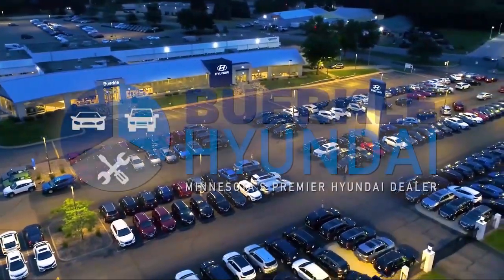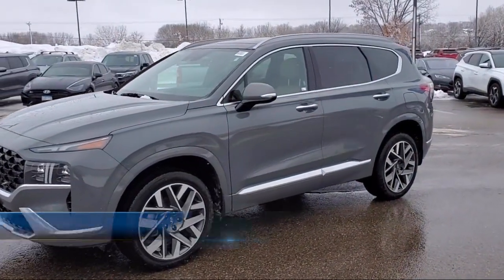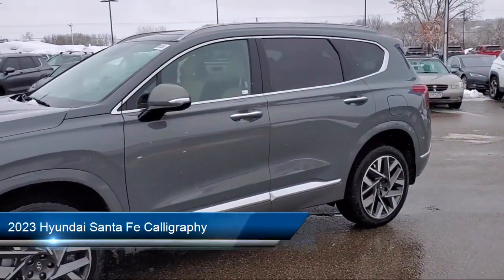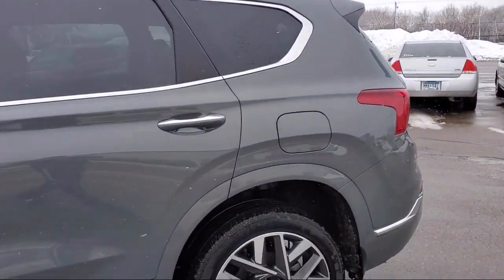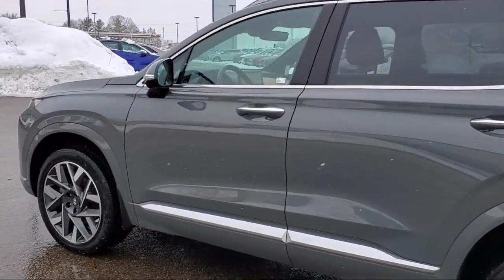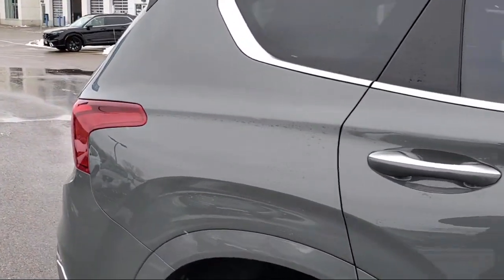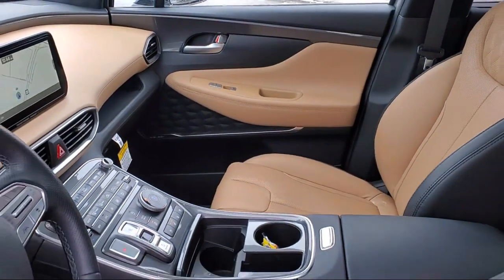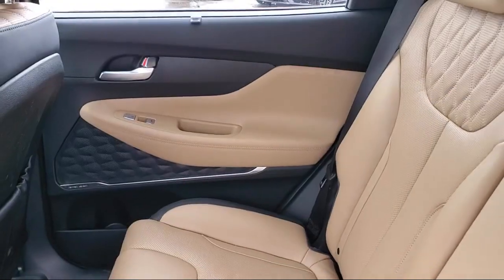2023 Hyundai Santa Fe Calligraphy Sport Utility St. Paul Minneapolis Bloomington Woodbury Brookl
2023 Hyundai Santa Fe Calligraphy Sport Utility Stock Number: RC406221 Vin:5NMS5DAL2PH510502.

Buerkle Hyundai
3350 Hwy 61 N.